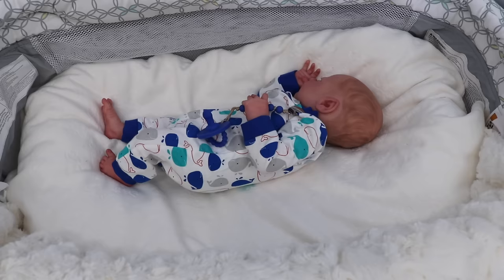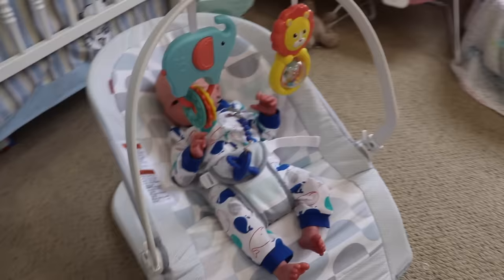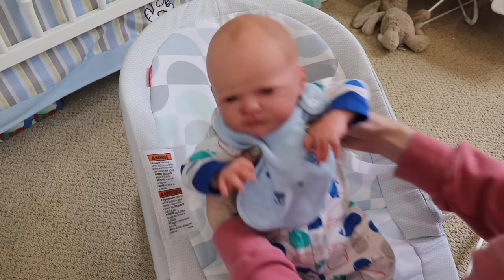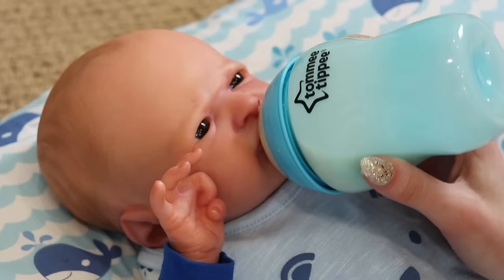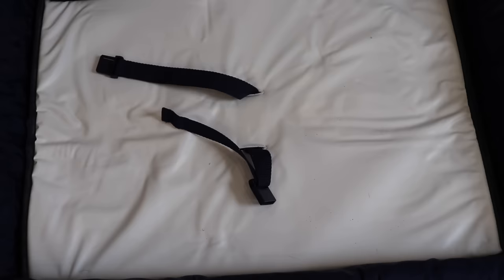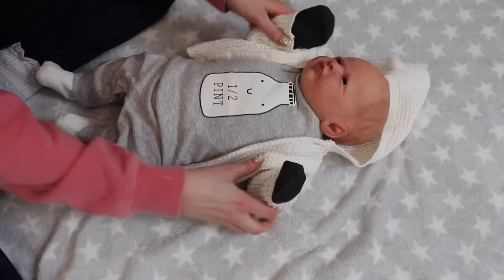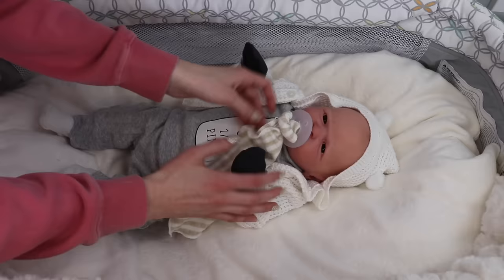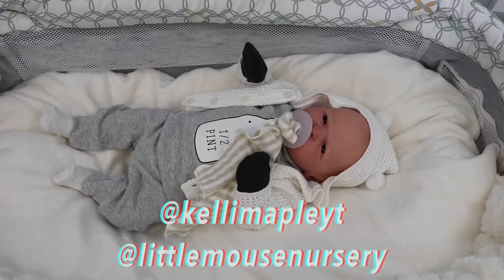Roleplay Morning with Reborn Baby Alfie | Kelli Maple